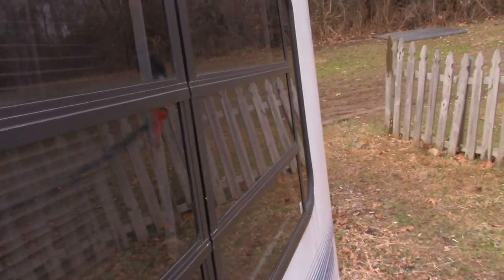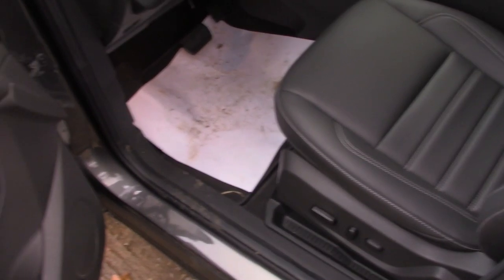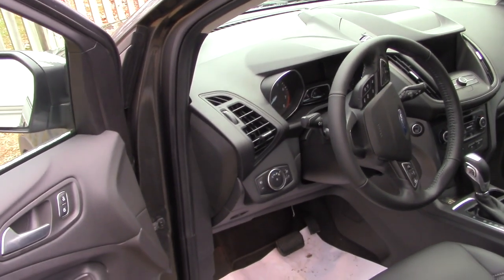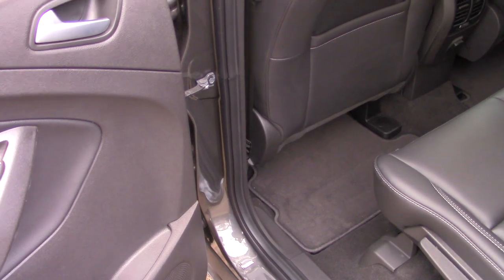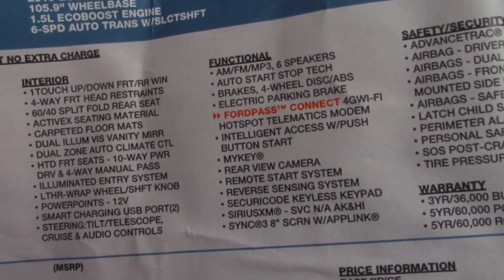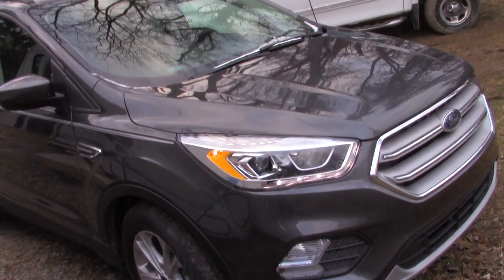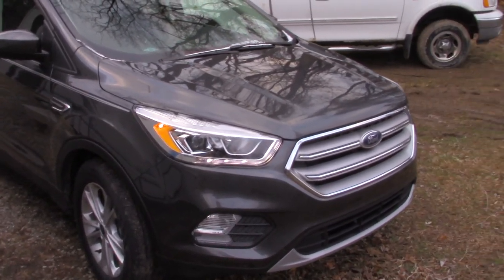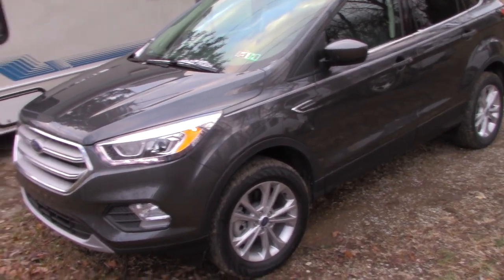Tour Of The New Vehicle - 2019 Ford Escape SEL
Here is the New Car that has replaced the 2017 Ford Escape which has been returned with it's lease having ran out. This is a step up from the SE and this is a Leftover 2019 Model that was sitting at the Dealership that can still be sold as a New Car. This one was also leased but it's only costing just between $15 to 30 dollars (What I am guessing) a month more and if this one does not get wrecked it might likely be purchased outright at the end of the lease.